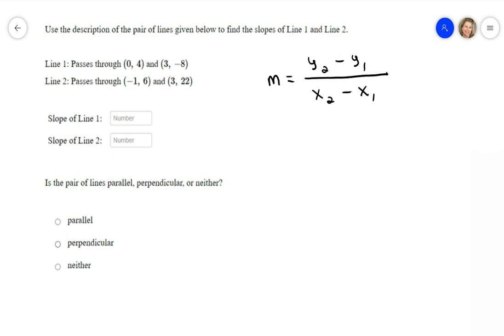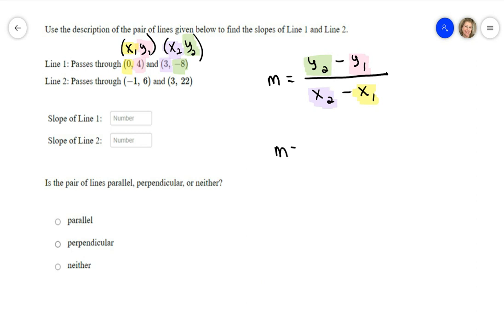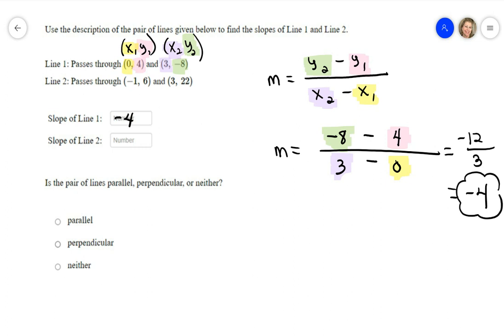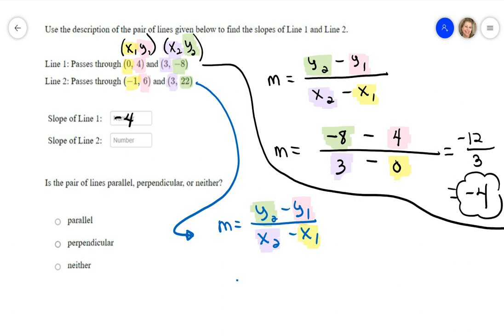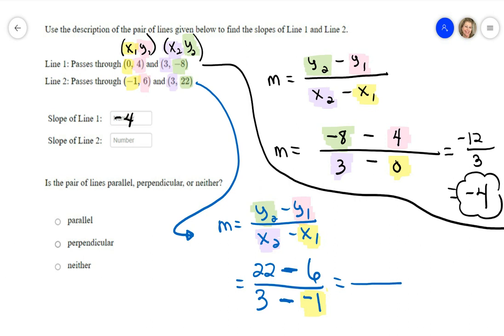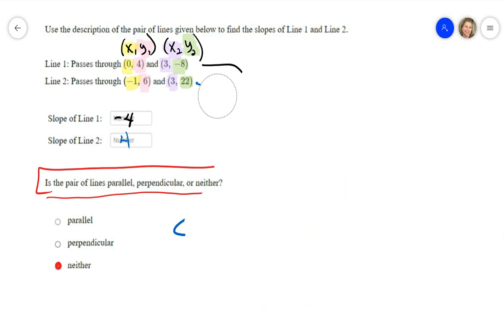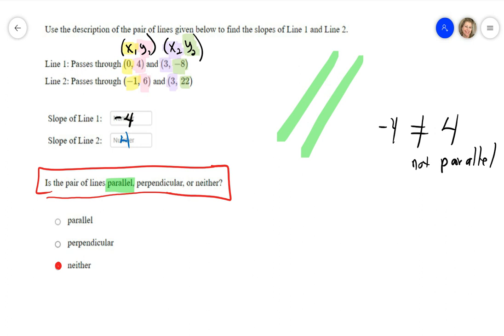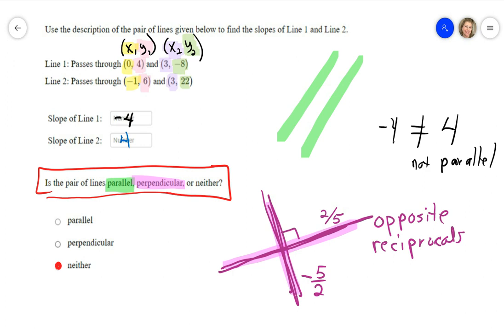SNHU - MAT 136 - (Mobius) Problem Set: Module 4 - #10